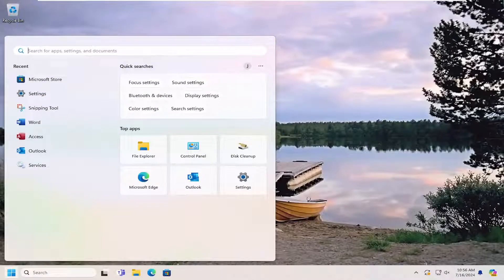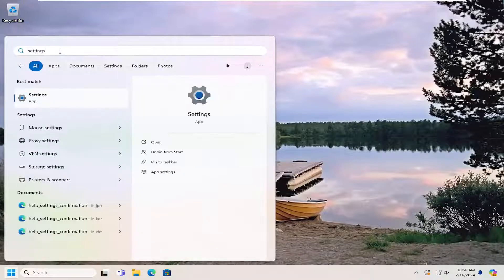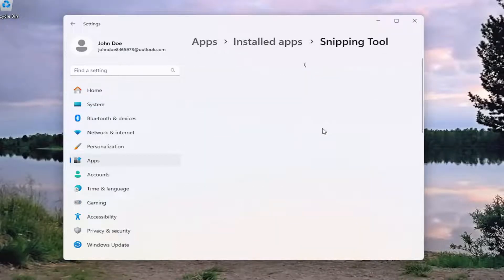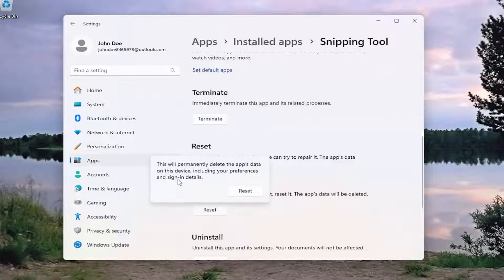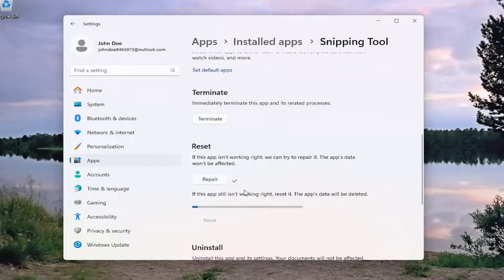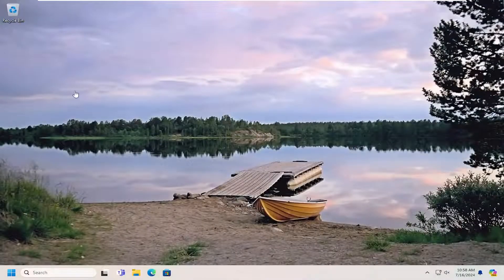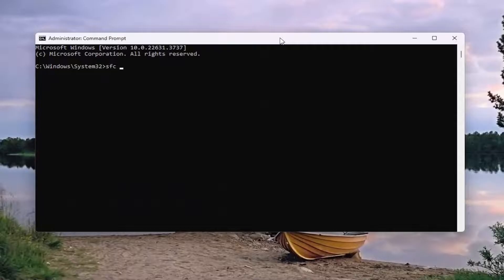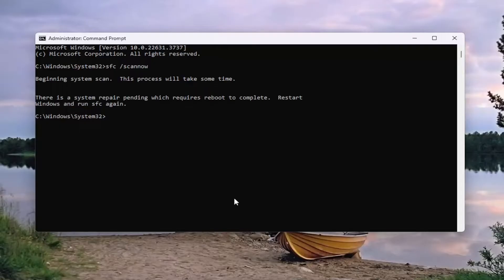Snipping Tool Ruler Missing on Windows 11 [Solution]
Recently, there were reports of the built-in ruler options missing in the Snipping Tool’s toolbar. At first it was missing from some users who didn’t update the app yet.